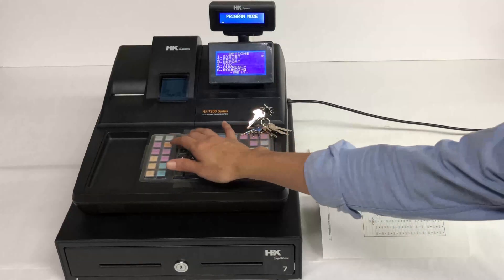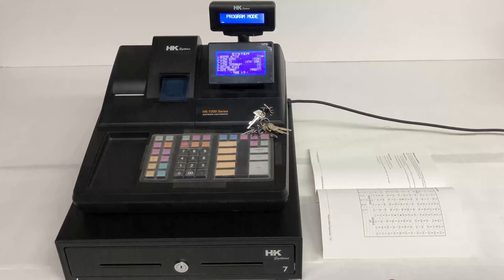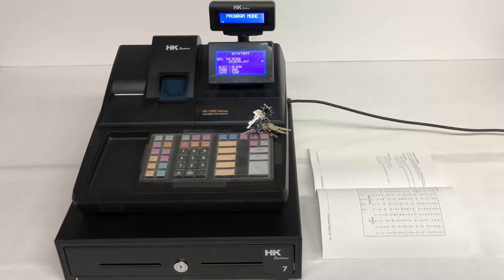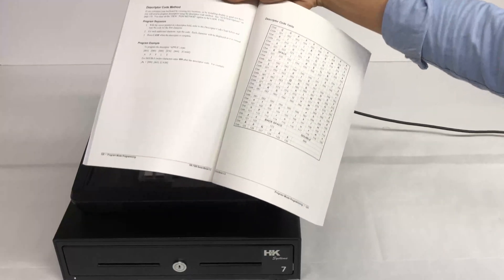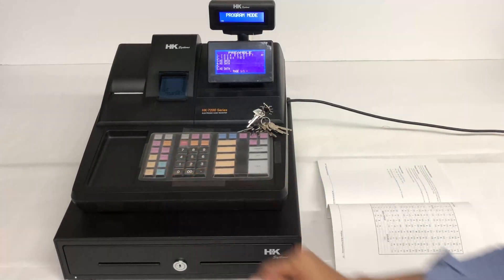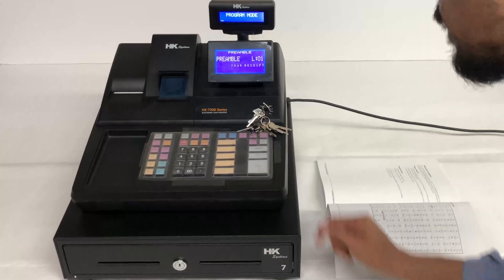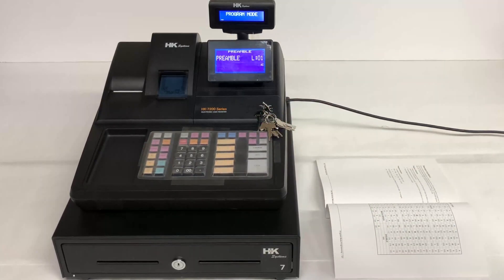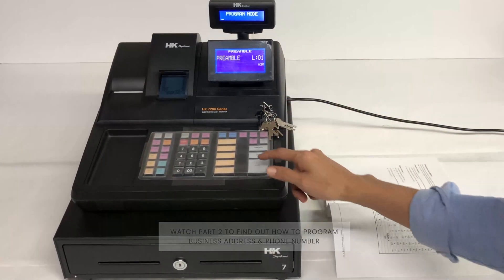Program Store Name on Receipt & CODE/OVERLAY Description Method | HK Systems Cash Register Tutorials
Learn how to program the description method from OVERLAY (uses preset keys on your original key tabs) to CODE (programming codes for alphabet and numbers are in the manual) and your business/store name on top of your customer receipt paper for your HK-7215 cash register. The PREAMBLE programming option is for the info/message on top of your receipt and the POSTAMBLE is at the bottom, usually a message to thank your customers for their business.

Shop for cash registers at 184 Bowery, New York, NY 10012 or order online.